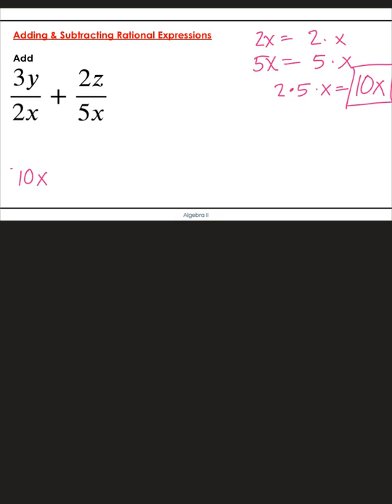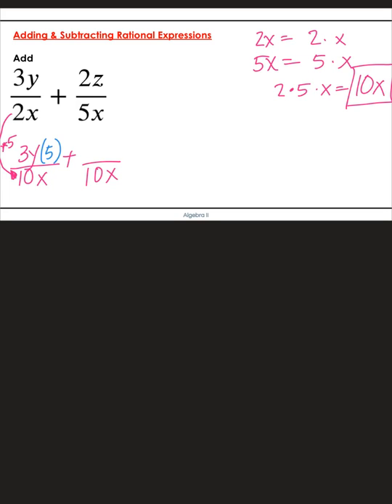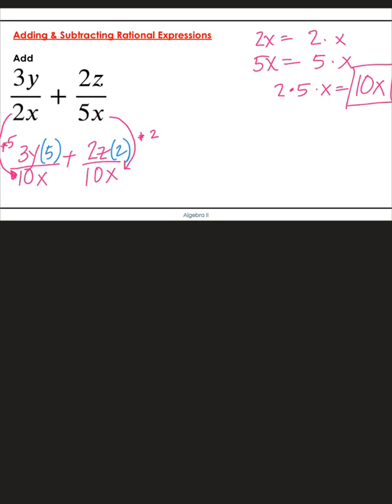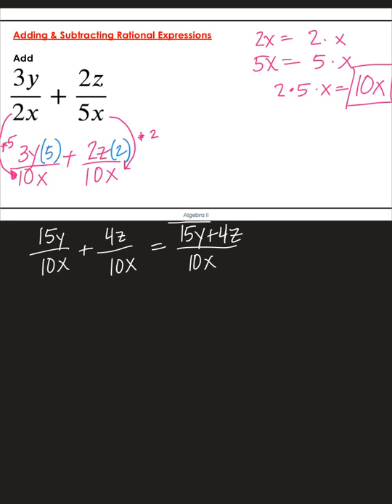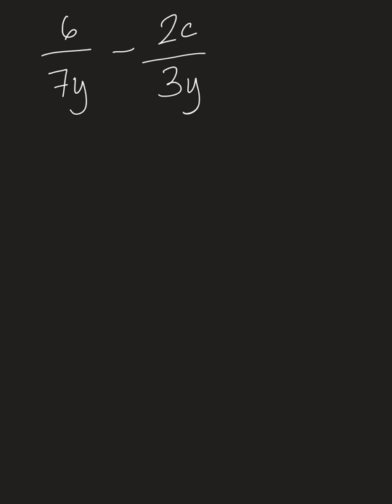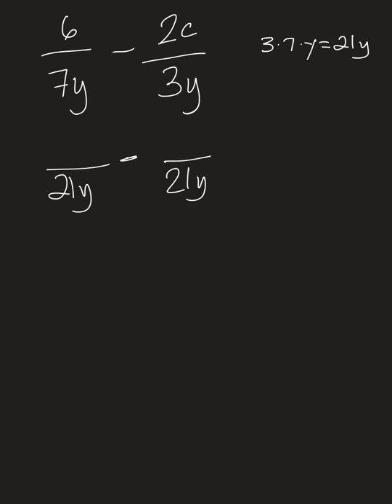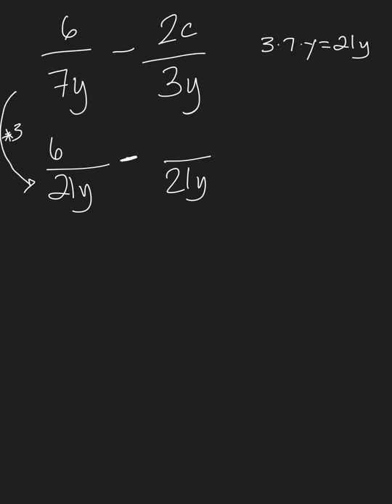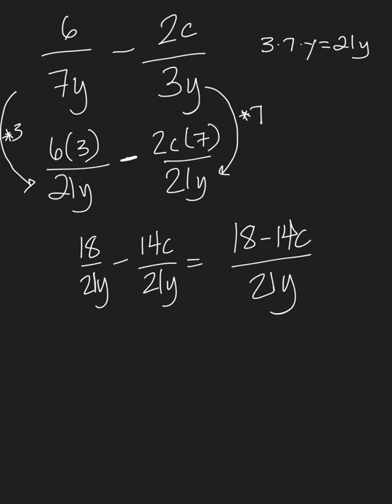#063.4 Adding & Subtracting Rational Expressions